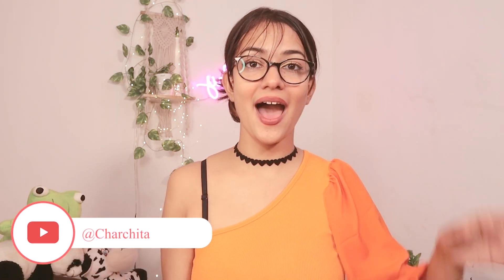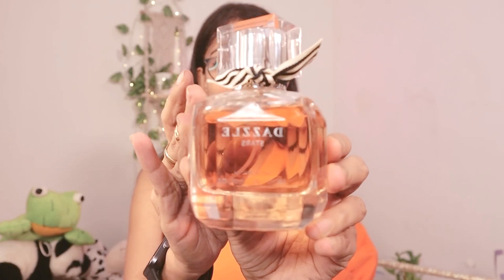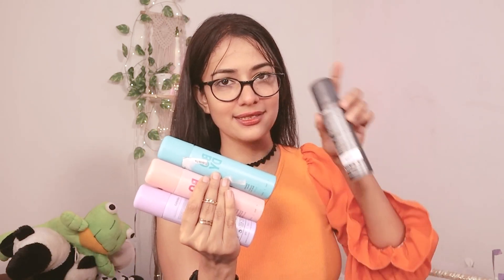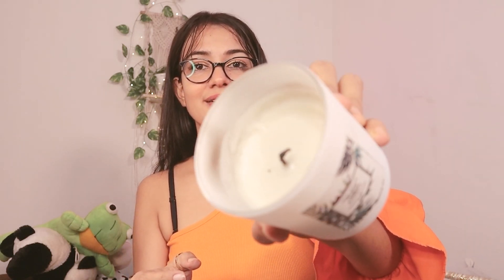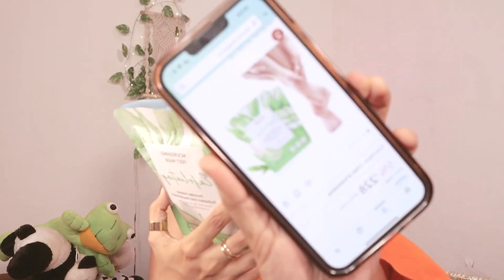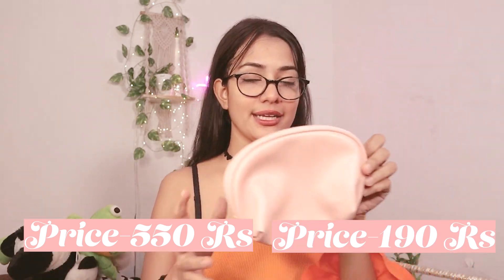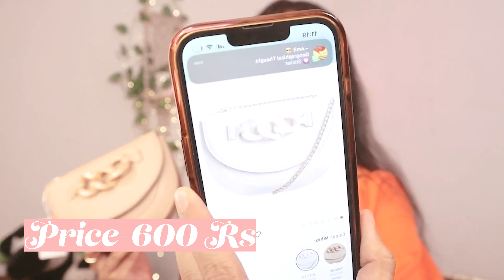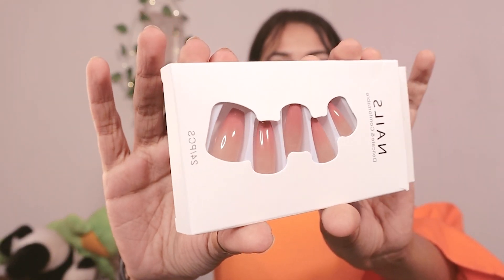MINISO Haul |Cute & Cheapest Miniso Bags, Perfume Haul| REVIEW |Charchita Sarma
Buying Links :

1.  MINISO Scent Diffuser,Miracle Night Scented Diffuser,100ML(Lavender Dream,Purple)

2.  MINISO Detachable Makeup Storage Bag Travel Organiser Bag Travel Accessory Travel Zipper Toiletry Bag-Minimalist Casual Series,Set of 4(Black)

3.  MINISO Half Moon Solid Color Flap Buckle Women Crossbody Bag with Chain,Small Size(Khaki)

4.  MINISO Adorable Soft Stuffed Animal Lovely Rhino Plush Toy 55CM Great for Kids

5.  MINISO Feet Mask Deep Exfoliating Foot Hydration Socks For Feet Spa Feet Care,2 Pair,Exfoliating&Moisturizing

6.  MINISO Solid 6 Cms Cosmetic Pouch (Semicircular_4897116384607_Pink)

7.  MINISO We Bare Bears Compressed Facial Masks Sheet for Women, 60PCS

8.  MINISO Charm EDT Eau the Parfum Long Lasting Women Perfumes, 50ml, Romance-1

9.  Miniso Twinkle Stones Deodorant Body Spray (Rose Cloud+Sea Mist+Sunset Purple+Night Shade) For Women 75 Ml (Pack Of 4)

10.  MINISO Perfume for Women, EDT Luxury Perfume with Long Lasting Fragrance for Everyday Wear, Floral and Fruity Fresh Scent,Colorful World Serie (Radiant Star),50ML

11.  MINISO Blooming Eau De Toilette Long Lasting Women Perfumes, 30ml, Blissful Bouquet

12.  MINISO 100ML Dazzle EDT Eau the Parfum for Women Long Lasting, Stars

13.  MINISO Natural Beauty Facial Sheet Mask(Papaya+Rice+Aloevera+Hone+Cucumber), 20 grams Each

Guys, In this video i showed you some super cute items from Miniso, including bags, candles, Plushies, perfume make up brush etc. In miniso prices are so affordable also the item so good quality. I hope you love my video.
Love
charchita 🍒

☑️FAQ's about me:
My Name: Charchita Sarma @Charchita Sarma
My age :20
Educational Qualification : Pursuing Graduation from University of Delhi
My Height : 5.7'
My Size : M